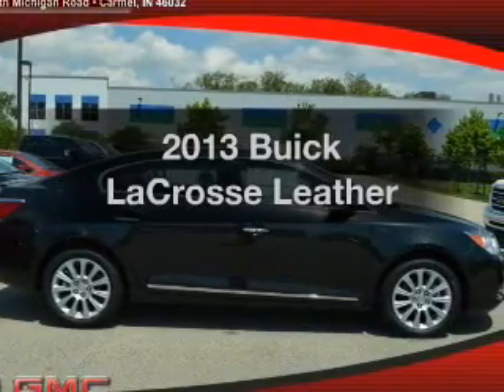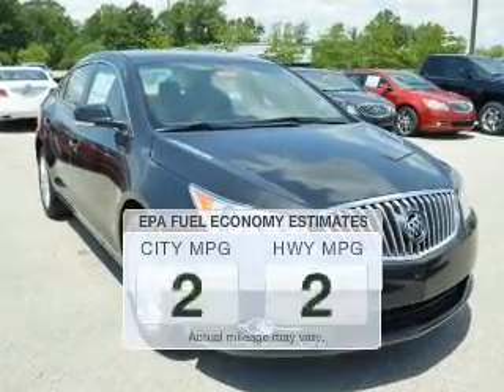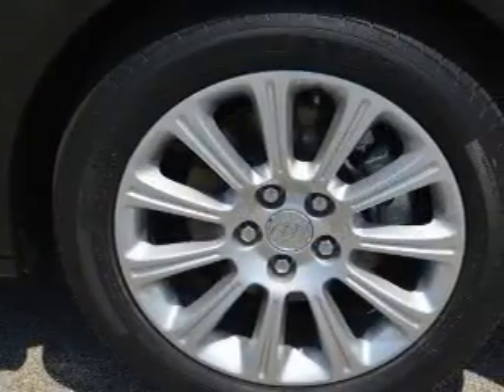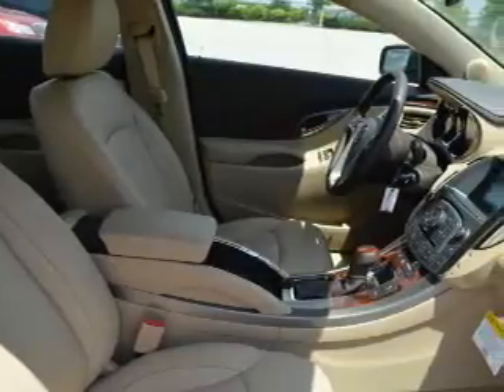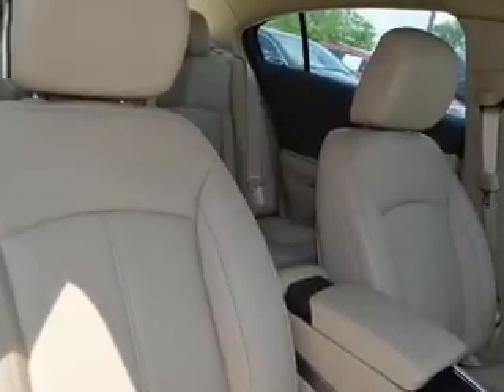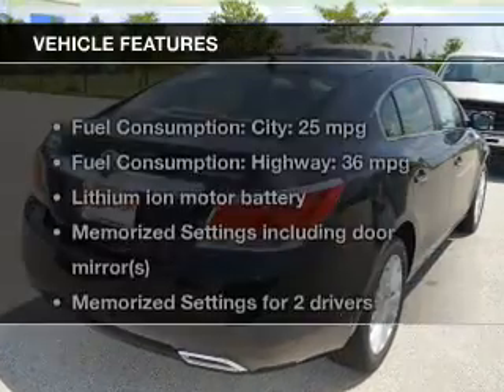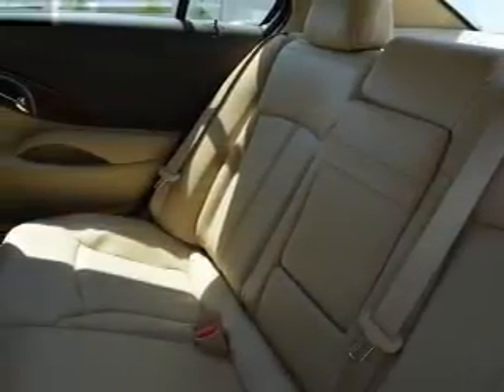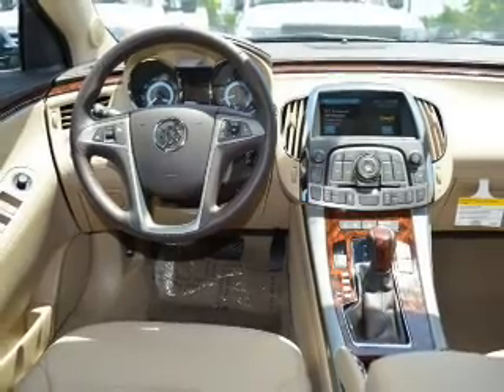2013 Buick LaCrosse - Carmel IN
Year: 2013
Make: Buick
Model: LaCrosse
Trim: Leather
Engine: 3.6 liter 6 cylinder 24 valve GDI DOHC Flexible Fuel
Transmission: 6-Speed Automatic
Color: Carbon Black Metallic
Mileage: 10
Address:
9896 N Michigan Rd